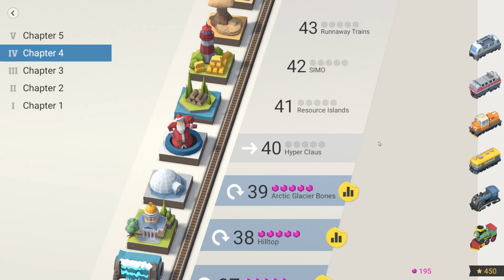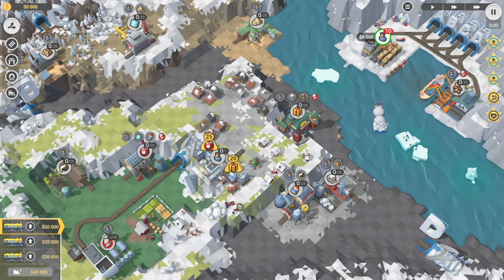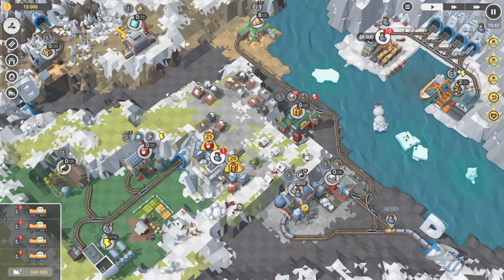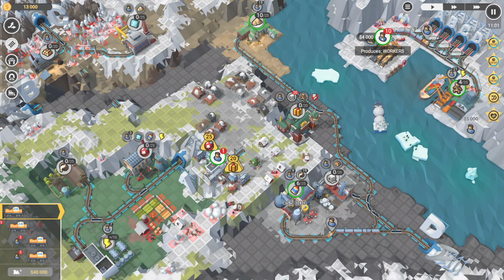Ruby DLC - Level 40: Hyper Claus (5 Stars) Train Valley 2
Playing through the Workshop Gems Ruby DLC of Train Valley 2